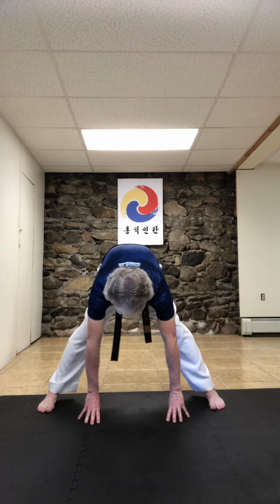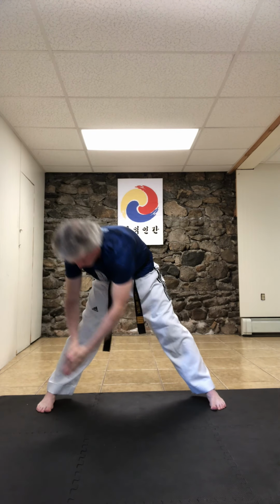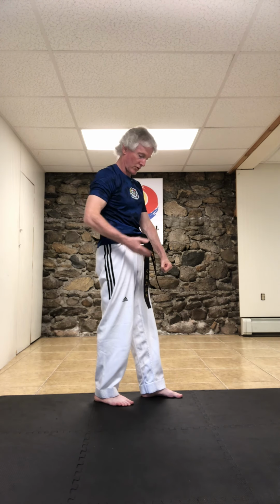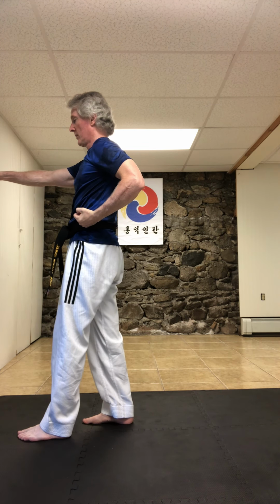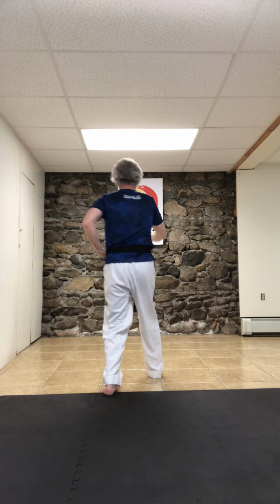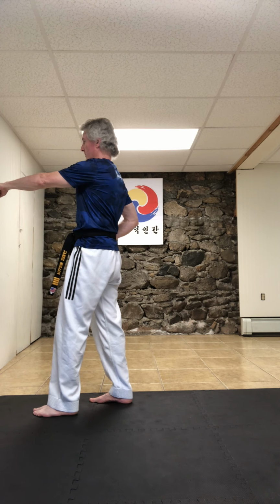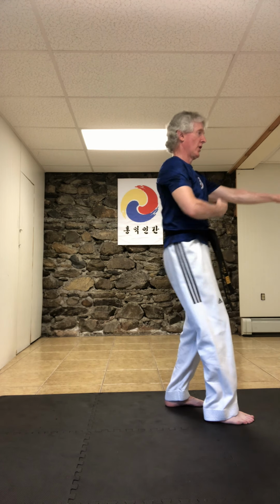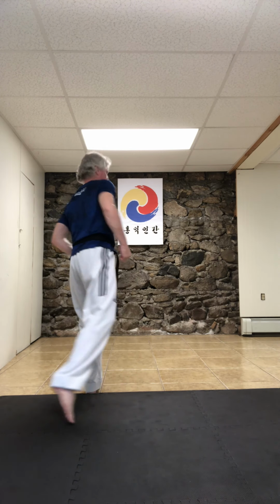RMH-NY's Martial Arts Class with Master Molloy | Class 10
Each week, Master Molloy, a Ronald McDonald House New York Staff Member, conducts a Martial Arts class for families staying with us. While our Playroom remains closed, Master Molloy is bringing his classes straight to your home!